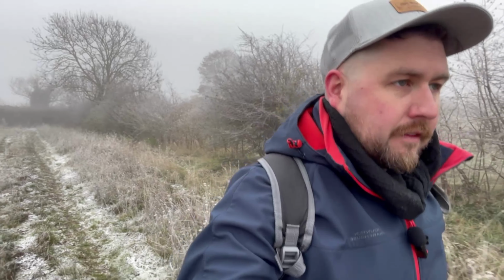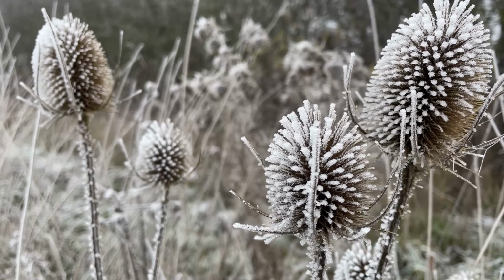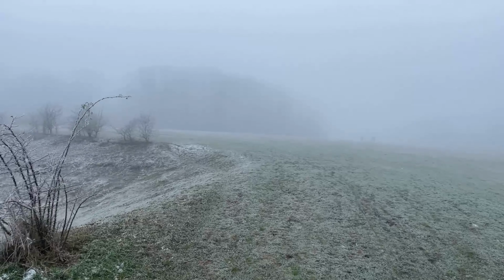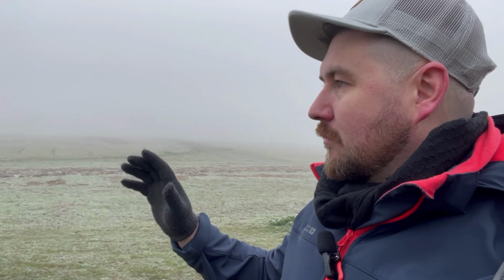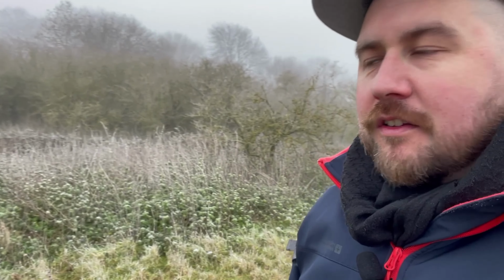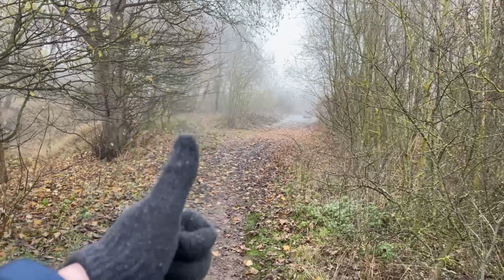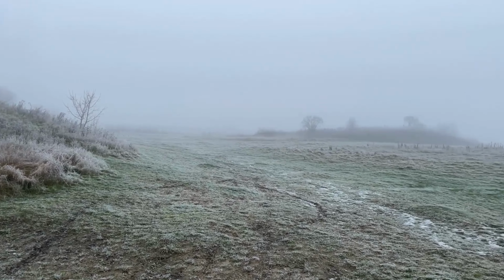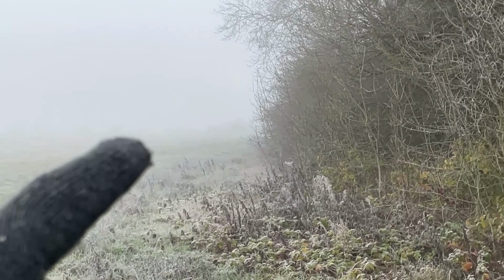Places to walk uk - Exploring a frozen Stamford quarry